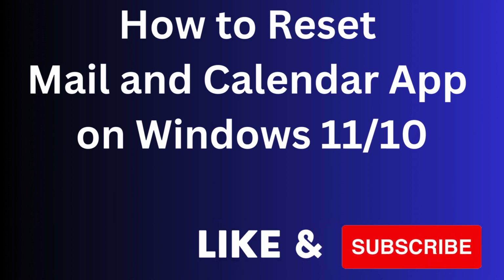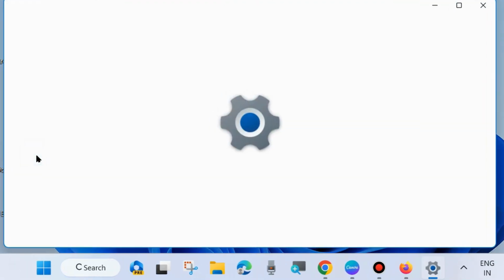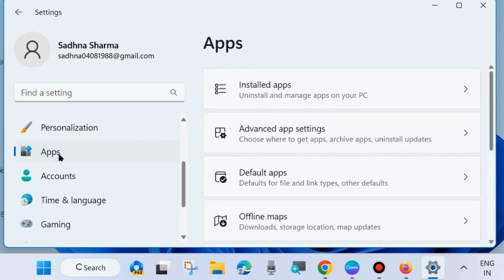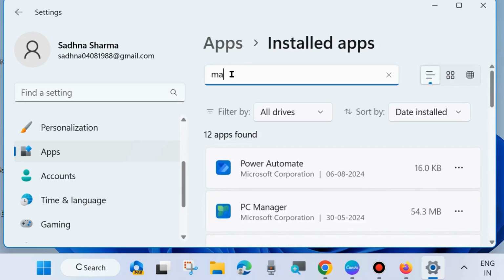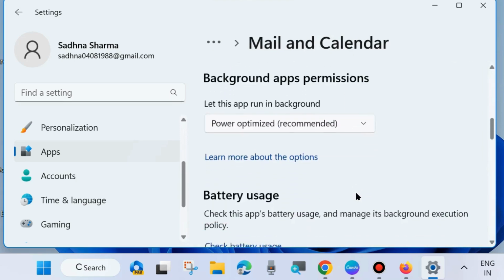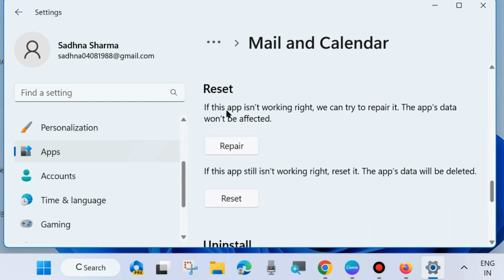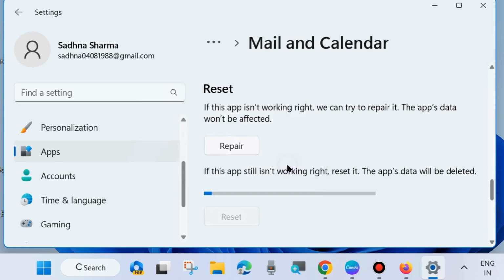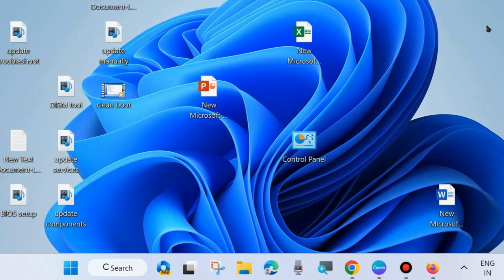Reset Mail and Calendar App on Windows 11 / 10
How to Reset Mail and Calendar App on Windows 11 / 10.  How to Fix Mail and Calendar App not working on Windows 11 / 10.

Fix error